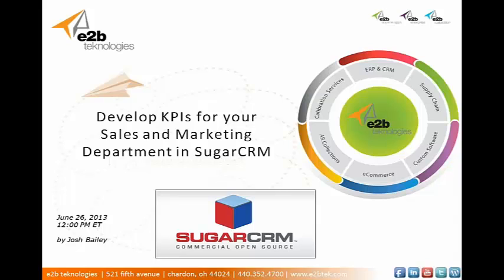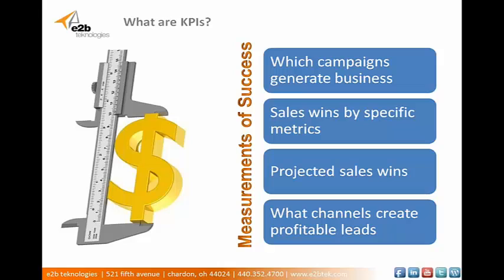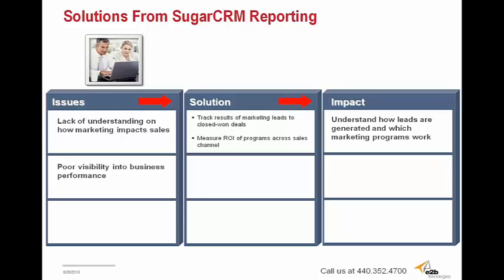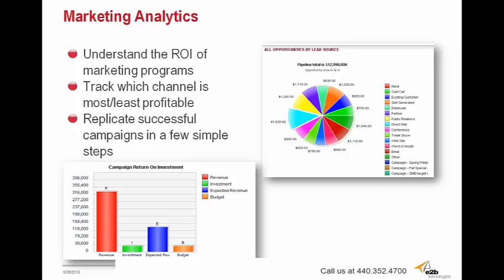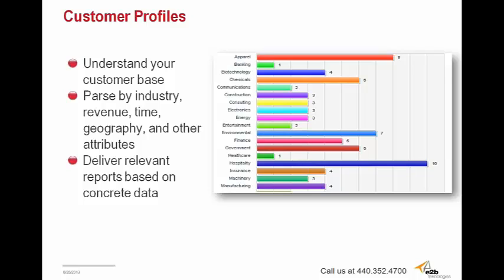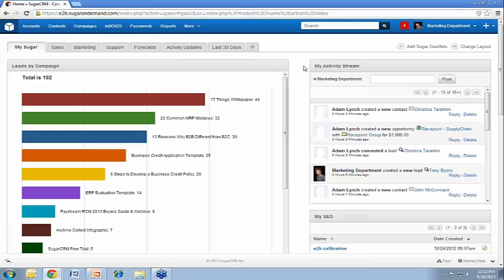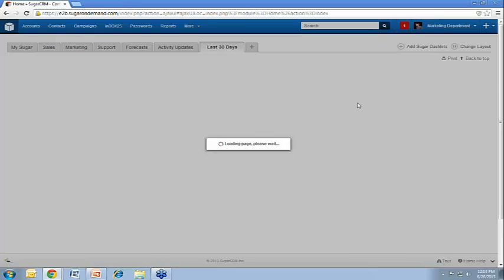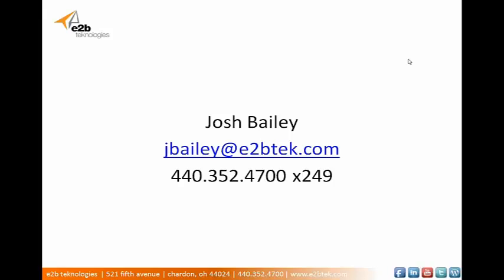Developing Key Performance Indicators (KPIs) in Sugar CRM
KPIs of sales can include contents as follows

1. Customer care KPI
2. Customer appraisal KPI
3. Complaints of customer KPI
4. Market share KPI
5. Customer loyalty KPI
6. Shops and supermarkets KPI
7. Sales contact by telephone KPI
8. Sales rep KPI
in this short webinar we can teach you how to devlop KPIs in your sugar crm system to effectively measure your success